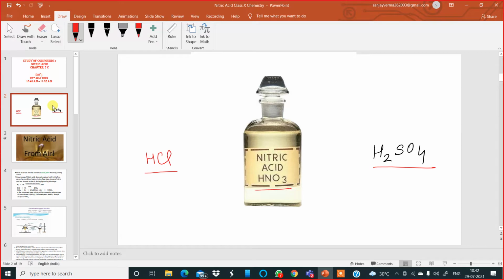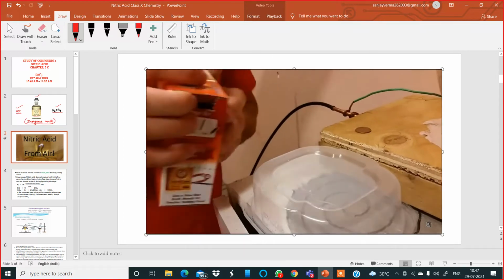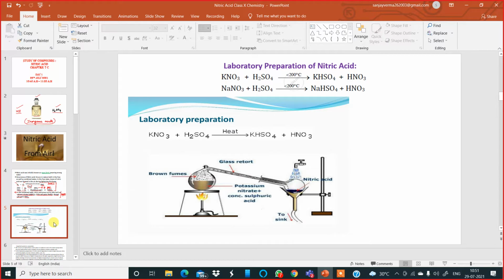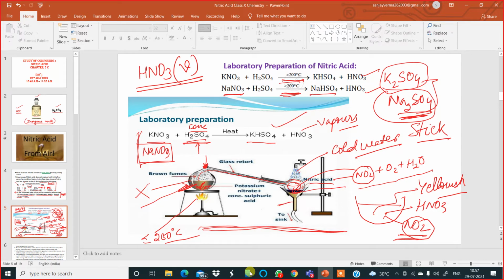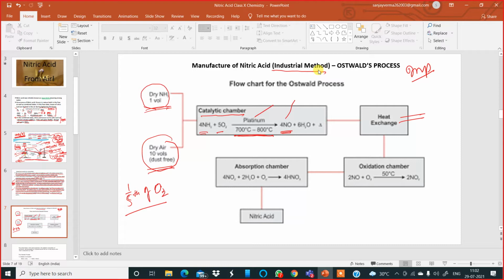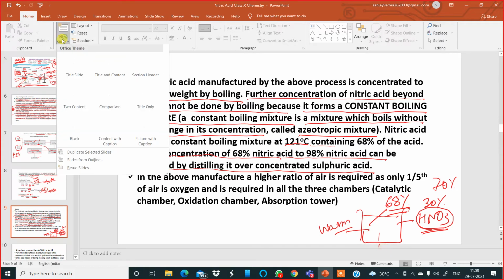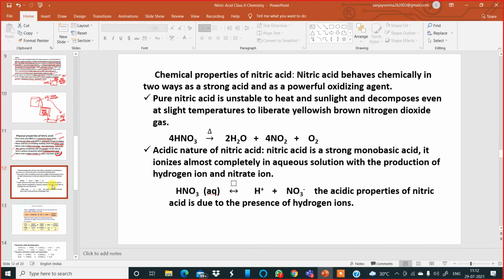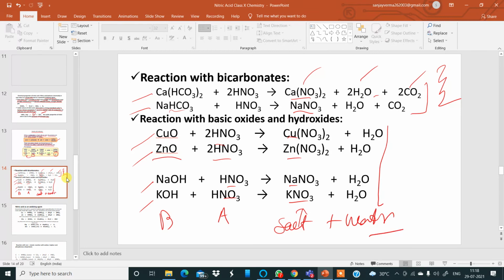Nitric Acid Chemistry Class X Day 1, 29th July 2021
Laboratory preparation of nitric acid. Physical properties of Nitric acid, Manufacture of Nitric acid - Ostwald's Process, Chemical properties of Nitric acid